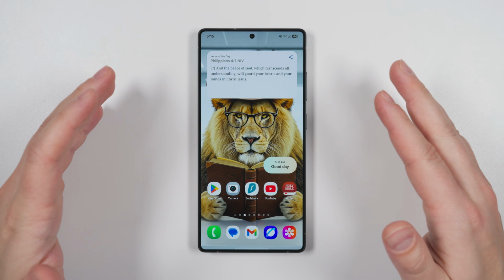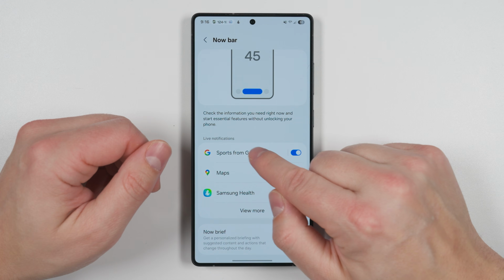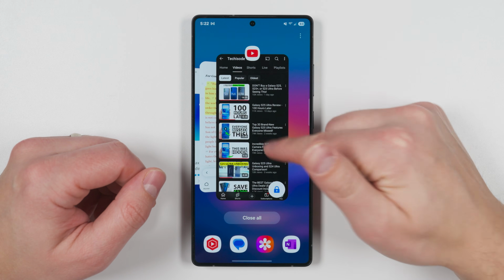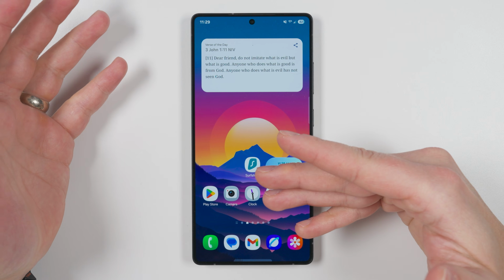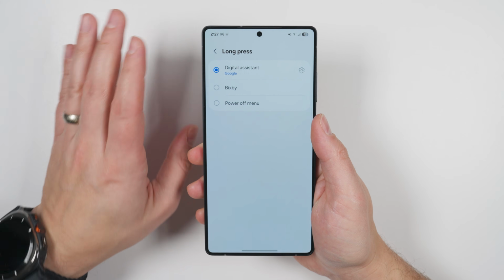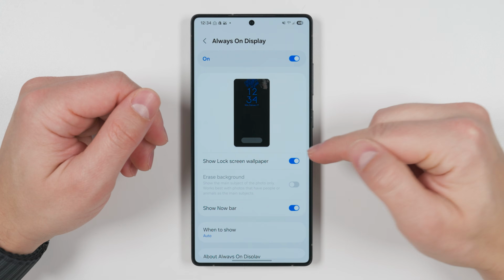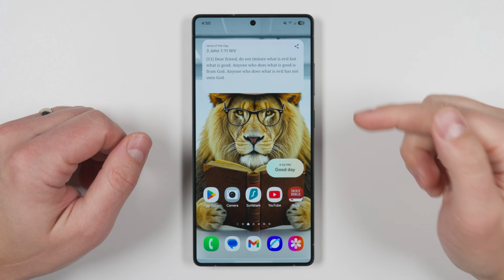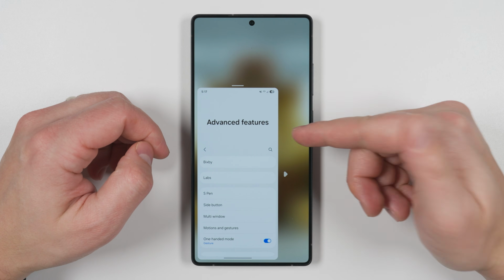50+ Killer S25 Ultra Features Only Pro Galaxy Users Know!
for 4 extra months of Surfshark!

Samsung disabled over 50 incredible features on the Galaxy S25 Ultra, right out of the box. This is a tips, tricks, and hidden features video that'll show you how to re-enable all of those features. And many of these features are also available on the Galaxy S25 and S25 Plus!

Timecodes:
00:00 50+ Galaxy S25 Ultra Tips Tricks and Hidden Features
00:19 Party / Family Mode
01:11 Better Motion Photos
01:35 Better Video
02:02 Don't use 8K
02:27 MUCH Smoother Zoom
02:54 Enable Astrophotos
03:22 Enable Thief Tracker
04:11 Thief Detector
04:34 Two Quick Security Features
04:47 Sports Fan's Dream Come True
06:00 Hack Proof Your Phone
07:54 Faster Unlock Method 1
08:58 Faster Unlock Method 2
09:28 Make your favorite apps faster
10:16 Hidden Speed Booster Menu
11:16 Faster Notification Access
11:45 Faster Application Switching
12:30 Bonus tip for iPhone users
12:49 Brighter Flashlight
13:05 Notification Enhancements
13:38 Color Coded Notifications
14:12 Bubble Messages
15:05 Extremely Customized Notifications
16:09 Display Improvements
16:44 Hide the Camera Cutout
17:11 Edge Panel Hidden Features
18:19 Extra Panels
19:08 Advanced Side Key Customization
20:04 Hidden Gemini Features
21:18 Custom Voice
21:48 Advanced Lock Screen Customization
22:20 Better Lock Screen Shortcuts
22:48 Advanced Clock Customizations
23:31 Dynamic Wallpapers
24:16 Personalized Lock Screen Slide Show
24:38 Advanced AOD Settings
25:54 Screen Off Media Controls
26:07 Customized Briefs
26:50 Hidden Multi Window Shortcuts
28:04 Fix Muddy Phone Calls
28:35 Enable Powerful S Pen Features
29:47 Never Lose Your S Pen
30:14 Massive Audio Improvements
31:04 No more dropped calls
31:30 Enable These Gestures
33:07 Fix Eye Fatigue
33:52 Sleep Better
34:39 No More Finger Gymnastics
35:32 30 Brand-New S25 Ultra Features